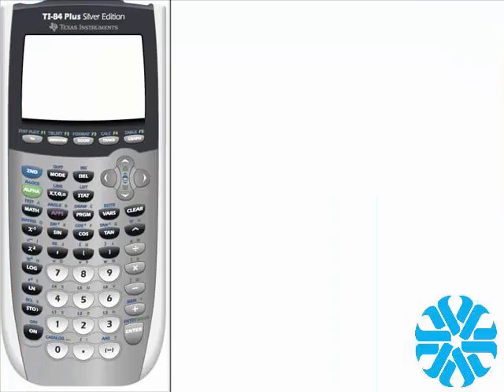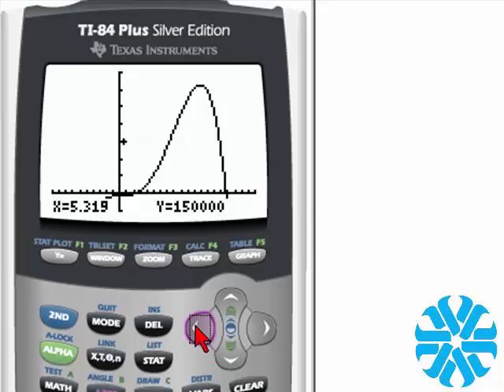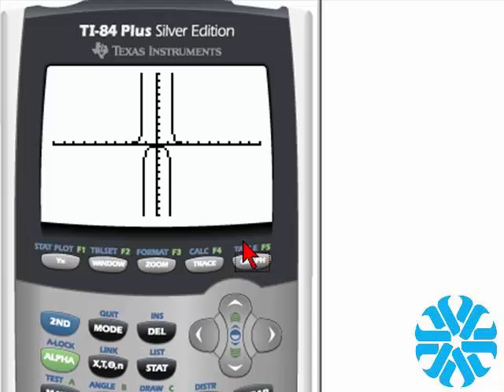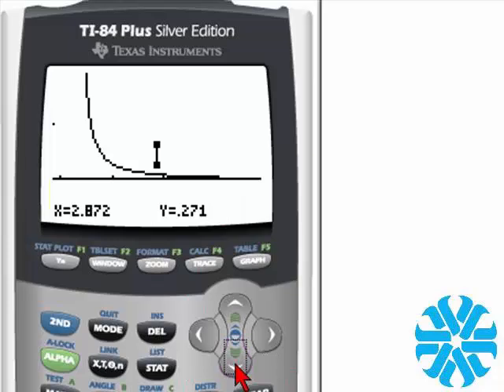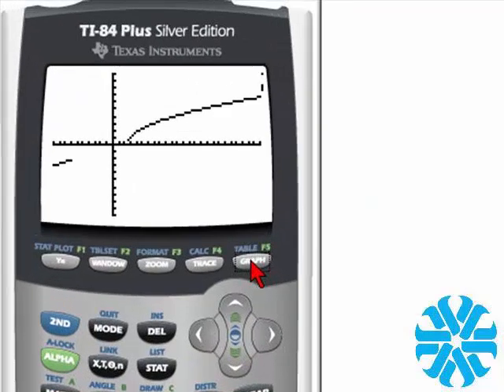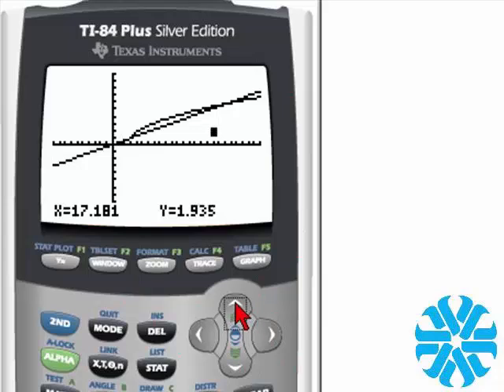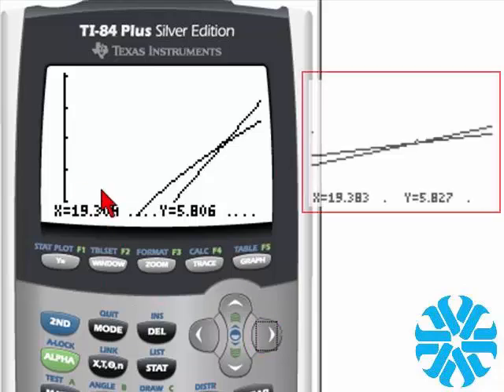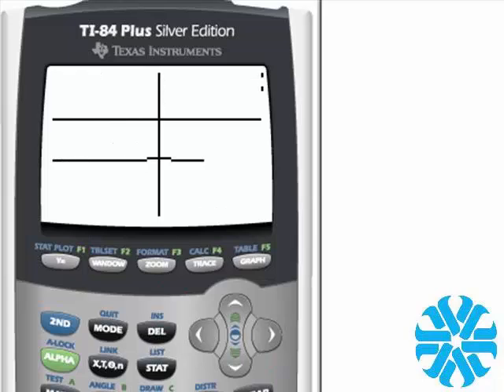TI 83/84 Series: Zoom Box